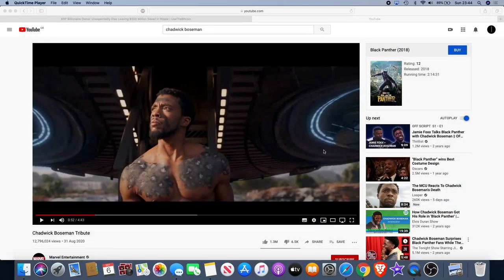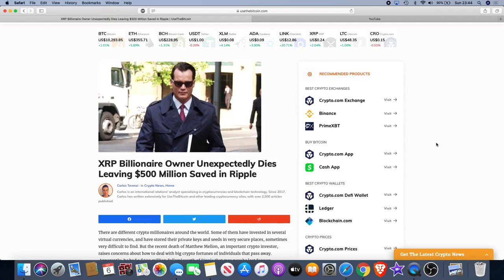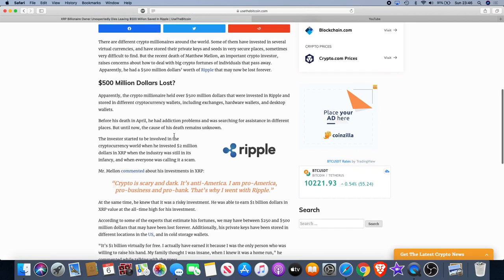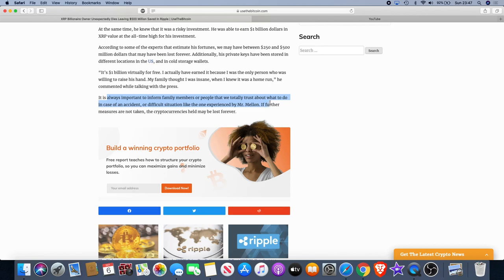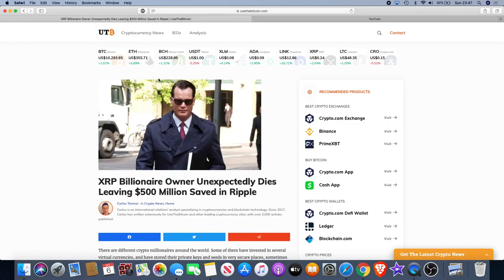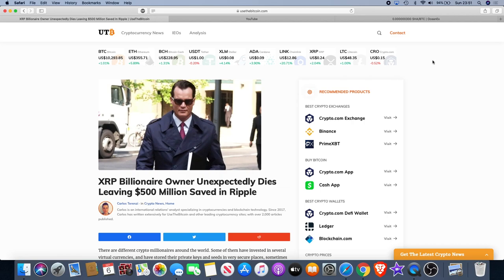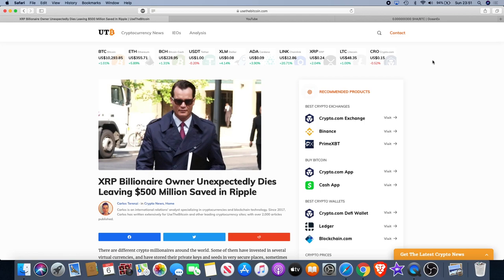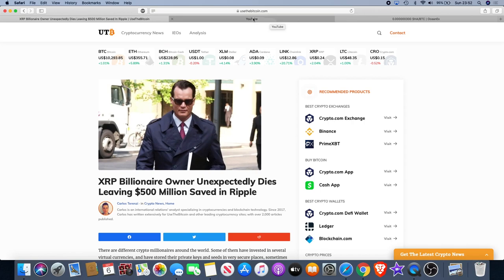Why Chadwick Boseman got me thinking about Crypto?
You may think this is clickbait but it is not. This is something to think about which relates to me personally as you will discover int his video. Black Panther star and Marvel action hero Chadwick Boseman's death got me thinking about crypto and how I intend to ensure the security of my family if the inevitable were to happen suddenly. Remember the XRP billionaire Matthew Mellon who died with over $500 million dollars worth of XRP lost as he was the only person who had the private keys for his financial crypto investments?
Safe Haven (SHA) is an inheritance solution on the blockchain which also came in to my thoughts in regards to this but this video is solely intended to motivate, encourage and trigger your though process in to planning for the unexpected.

I do not expect them, but donations are always accepted and appreciated:
My addresses -
BTC: 3A9EcsoaZQquiu4uVGQojXbE84VHGrDnp8
ETH: 0x789315ae0c3f32ae6a4a38c01dac4054282fbf61